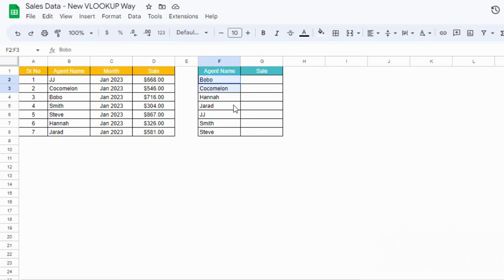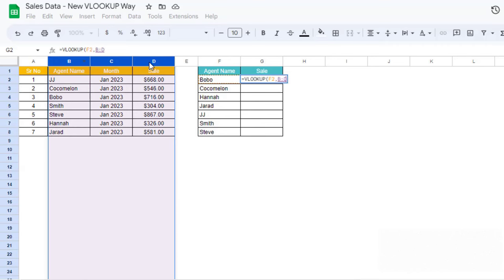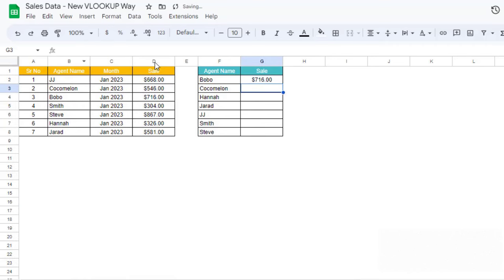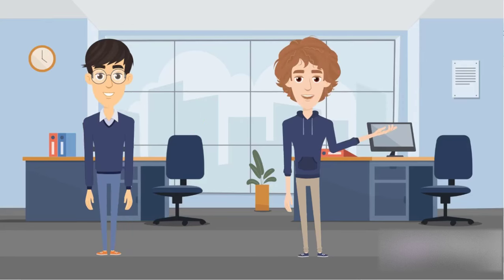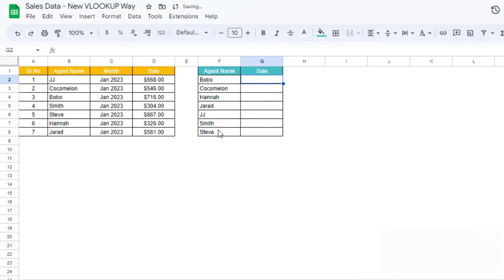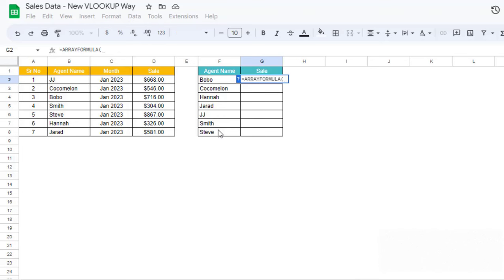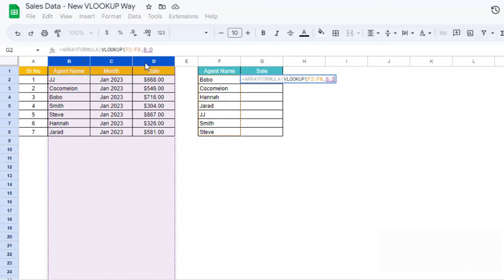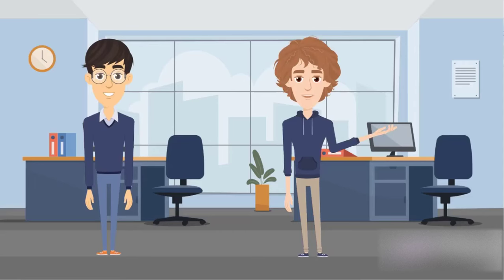Revolutionize Your Spreadsheets: Mastering the New Way of Using VLOOKUP in Excel & Google Sheets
Are you tired of using VLOOKUP in the same old traditional way? Do you find yourself frustrated with the limitations and complexities of this function? Look no further, as we bring you the new and improved way of using VLOOKUP that will change the way you work with spreadsheets forever!

In this video, we will show you how to take your spreadsheet game to the next level by mastering the new way of using VLOOKUP in Excel and Google Sheets. We will walk you through step-by-step on how to use this function in a way that's more efficient, flexible and versatile. You will learn how to overcome the limitations of the traditional VLOOKUP and discover the full potential of this powerful function.

Whether you're a beginner or a seasoned spreadsheet user, this video will provide you with valuable insights and techniques that will improve your productivity and accuracy. Say goodbye to the old way of using VLOOKUP and hello to the new and improved method that will make your life easier and your work more effective. So, sit back, relax and join us on this exciting journey of mastering the new way of using VLOOKUP in Excel and Google Sheets!